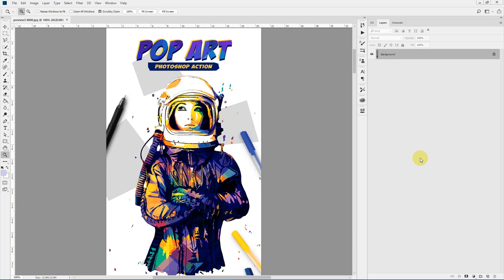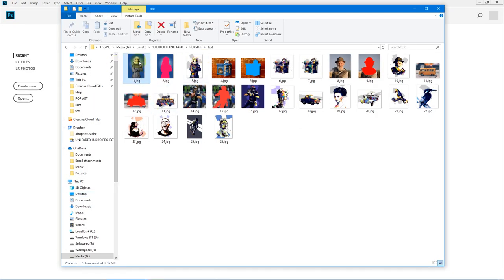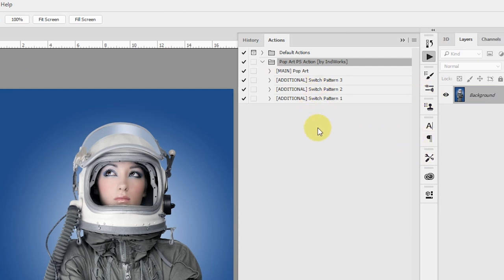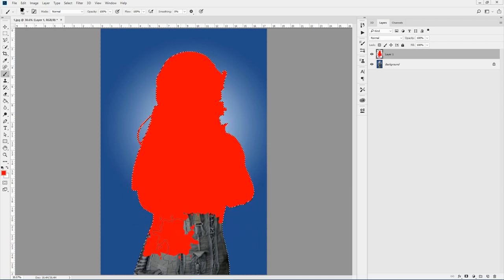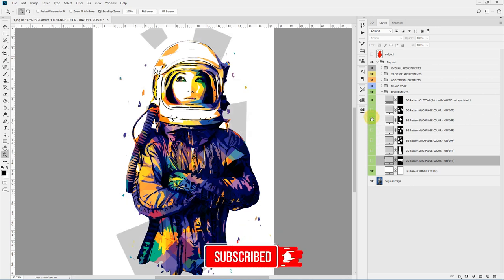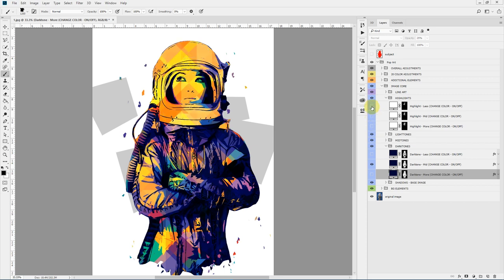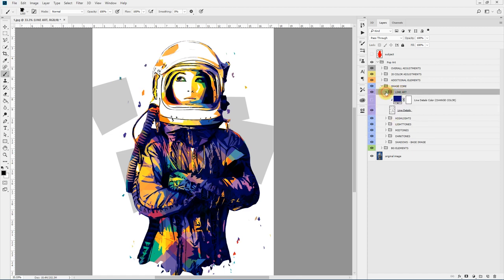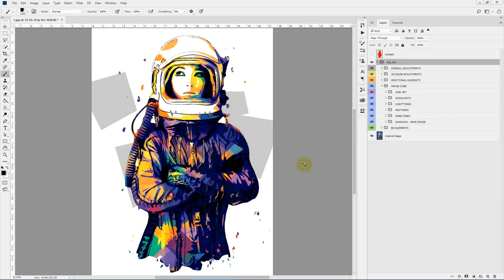Pop Art Photoshop Action Guide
00:00 Introduction
00:14 Example images
01:55 Initial setup & important steps
03:35 Creating the subject selection
05:05 Running the main action
05:48 Customization of different elements

Check out the portfolio for a wide range of premium Photoshop actions

An amazing Photoshop effect that turns your photos into cool pop art paintings.

The action works with Photoshop version CS4 and newer - it's multilingual - and works on any image.

You do not need to have any advanced skills in Photoshop. Just load the assets, open an image and run the action.